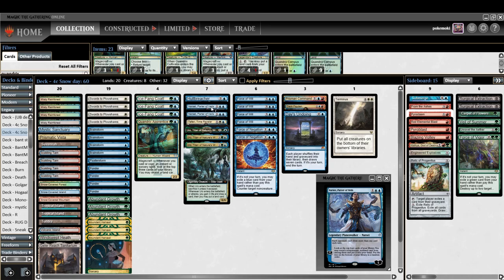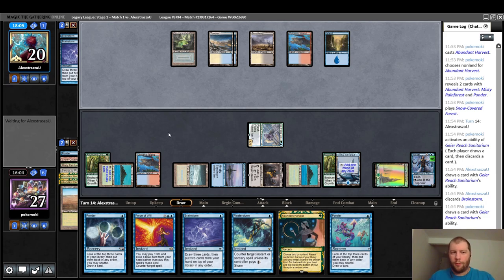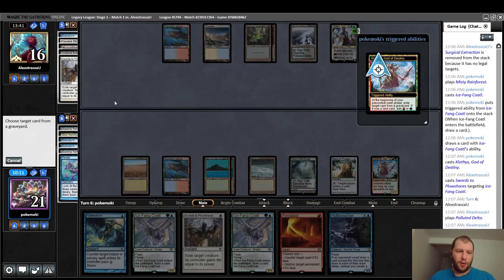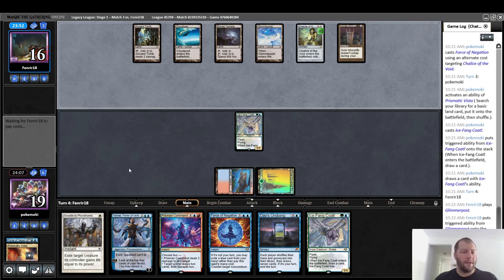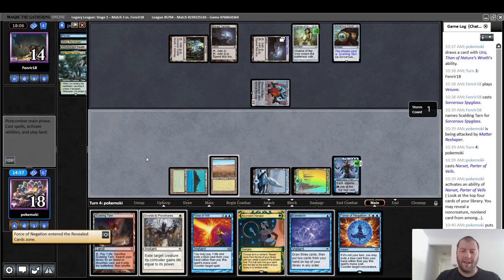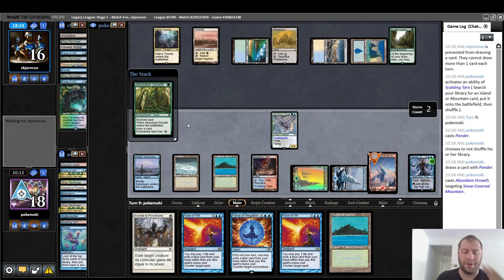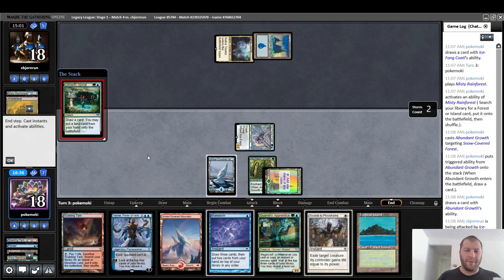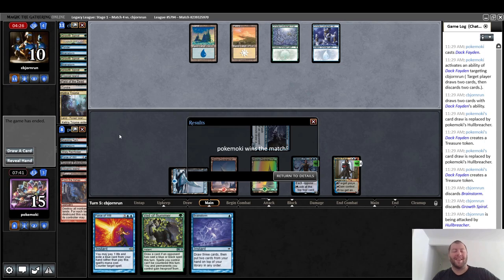Mtg Legacy: 4c Snow Day! Revitalized with Abundant Harvest.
Something old, something new, something borrowed, something green.

Text list:
4 Misty Rainforest
1 Savannah
3 Uro, Titan of Nature's Wrath
2 Force of Negation
1 Terminus
1 Day's Undoing
2 Narset, Parter of Veils
1 Prismatic Vista
4 Force of Will
1 Snow-Covered Plains
1 Snow-Covered Mountain
3 Abundant Harvest
2 Tropical Island
4 Brainstorm
1 Snow-Covered Forest
4 Ponder
1 Tundra
1 Snow-Covered Island
1 Windswept Heath
1 Mystic Sanctuary
1 Volcanic Island
1 Flusterstorm
1 Dack Fayden
2 Scalding Tarn
3 Ice-Fang Coatl
3 Abundant Growth
4 Swords to Plowshares
1 Prismari Command
1 Teferi, Time Raveler
1 Hullbreacher
1 Quandrix Apprentice
2 Flooded Strand

1 Klothys, God of Destiny
1 Engineered Explosives
1 Force of Vigor
2 Surgical Extraction
1 Relic of Progenitus
1 Red Elemental Blast
1 Pyroblast
1 Submerge
1 Unravel the Aether
1 Pyroclasm
1 Blazing Volley
1 Carpet of Flowers
1 Veil of Summer
1 From the Ashes